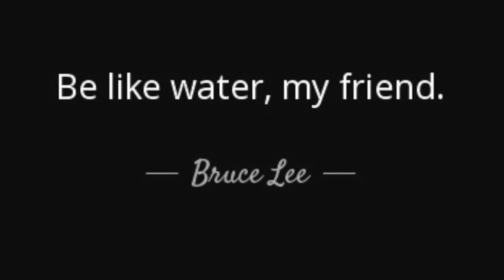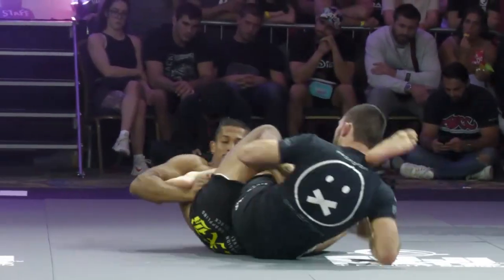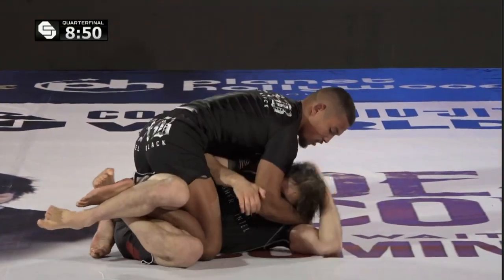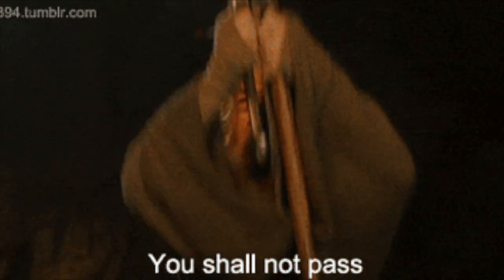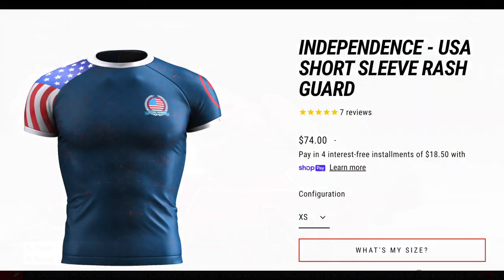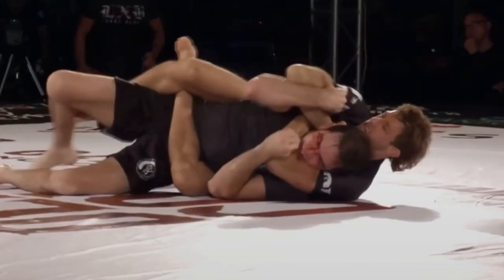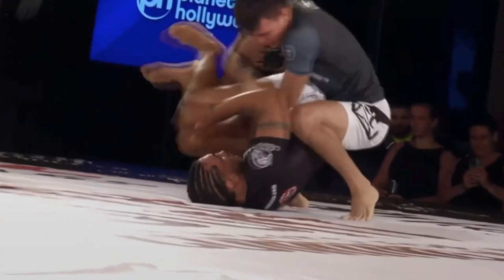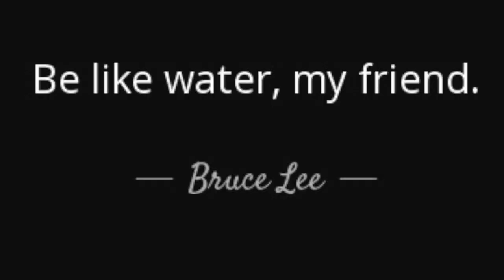Timeless Knowledge In Modern BJJ - EBI Combat Jiu Jitsu Takeaways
"Be like water my friend" is a famous quote from Bruce Lee. EBI Combat Jiu Jitsu shows is a great reflection of this timeless knowledge. How can we reflect this insight in our modern jiu jitsu? This iw what we talk about in this video while we discuss the takaways from combat jiu jitsu

0:00-0:21: Intro
0:22-2:31: Be Water
2:32-5:25: Right or Wrong
5:26-8:44: Training Program